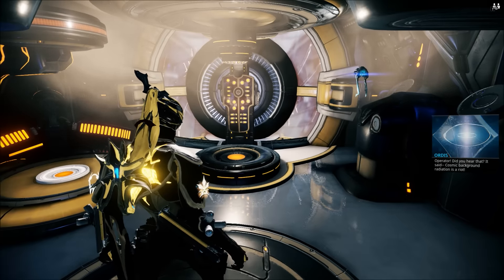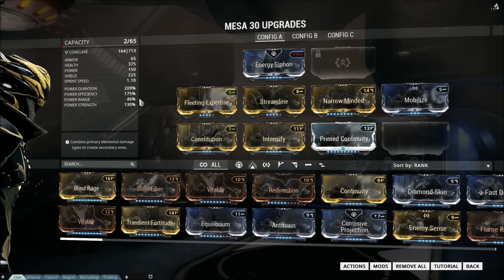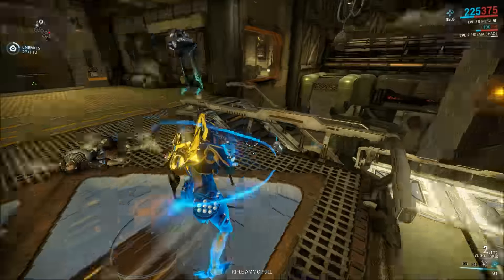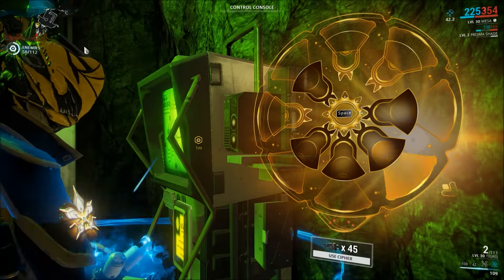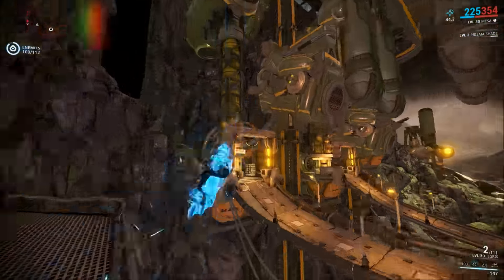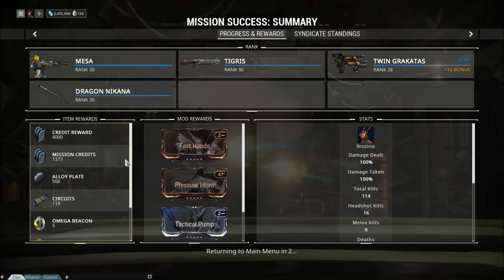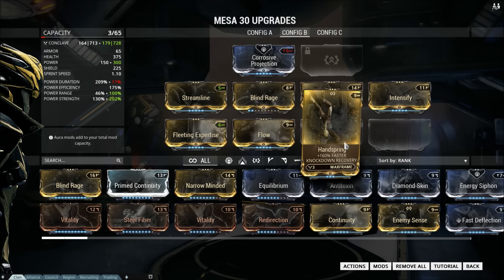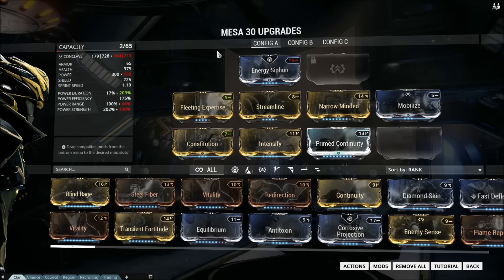Warframe Builds: General Mesa and Turret Mesa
It's baffling how many people think Mesa is only for Defense and Survival